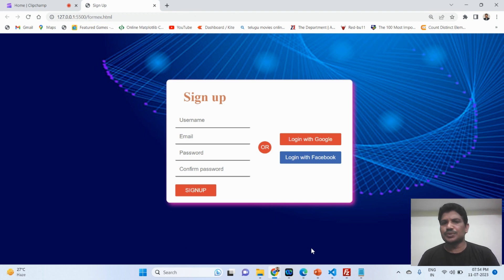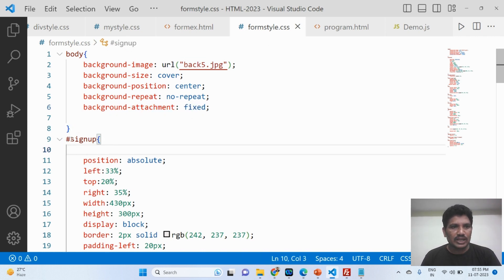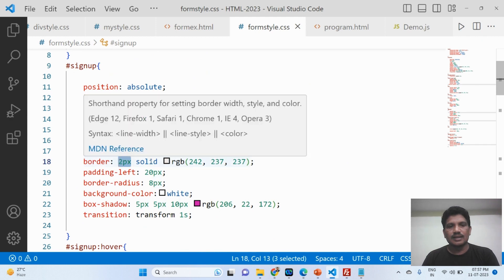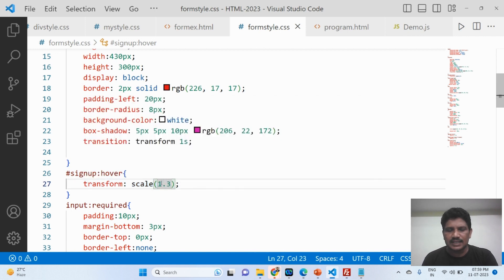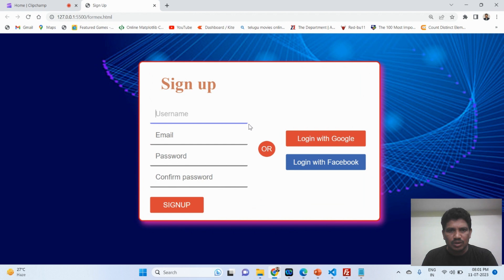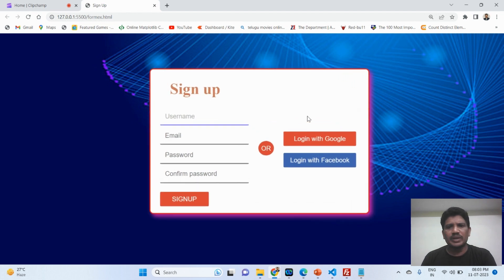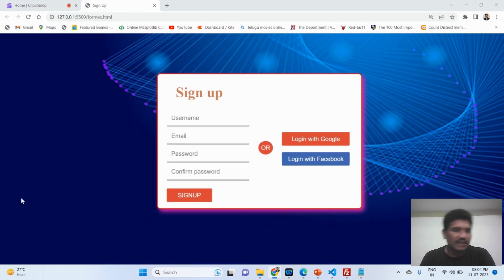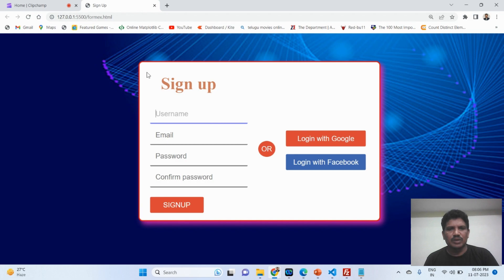Create an Animated Signup Form with HTML, CSS, and JavaScript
In this tutorial, we will guide you through the process of creating a stunning animated signup form using HTML, CSS, and JavaScript! Whether you're a beginner looking to enhance your web development skills or an experienced coder wanting to add flair to your projects, this video is perfect for you.

We'll cover:
- Setting up the HTML structure for your signup form.
- Styling your form with CSS to make it visually appealing.
- Adding interactive animations using JavaScript to enhance user experience.

By the end of this tutorial, you'll have a fully functional and aesthetically pleasing signup form that you can implement in your own web projects.